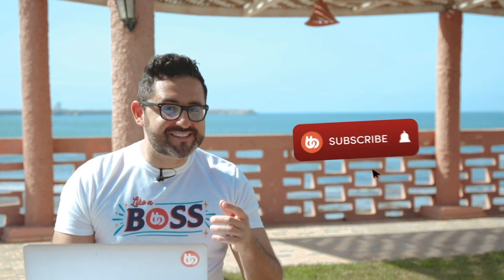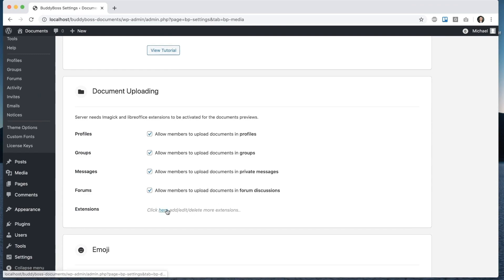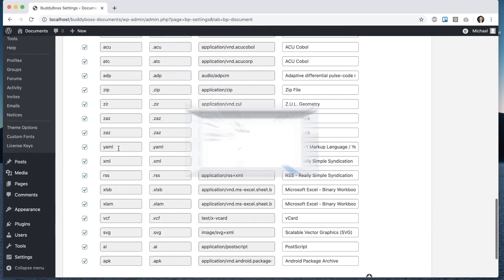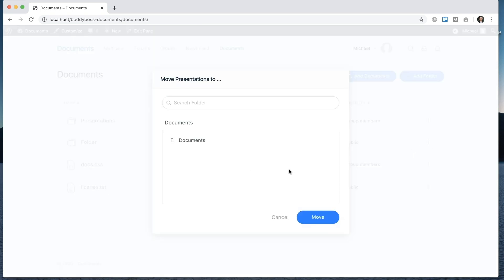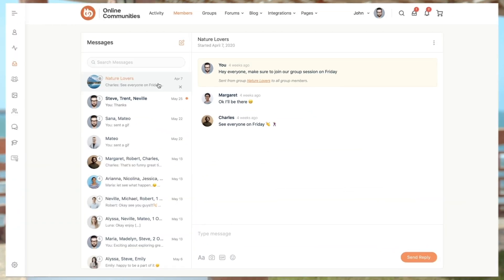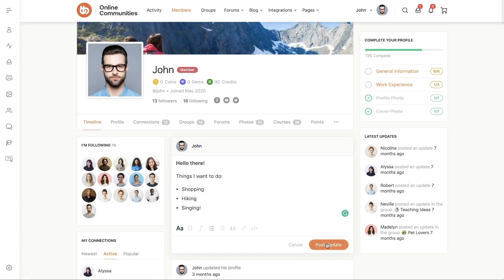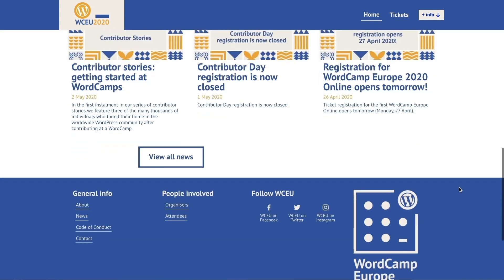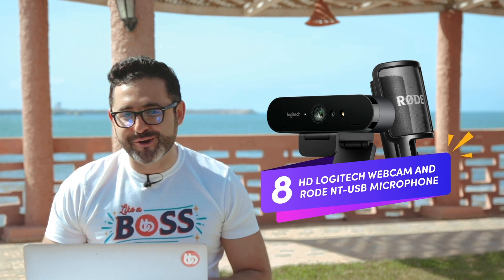What is NEW with us in this April update? New features & events, Zoom, documents, API and more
In this April update video I talk about features we’re about to launch including the Zoom Integration, the REST API and the new Documents component, as well as some new features we recently released. I also talk about the WPFeedback Summit, WordCamp Europe and our upcoming Giveaway.